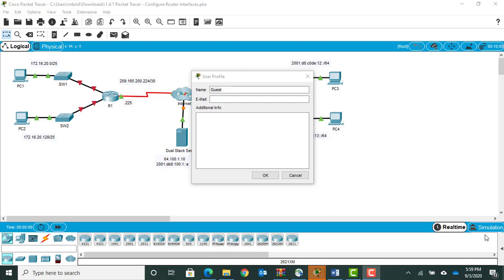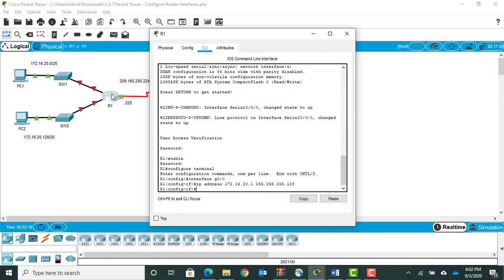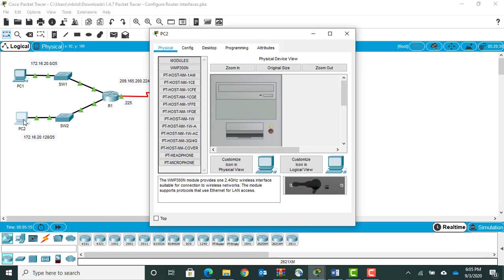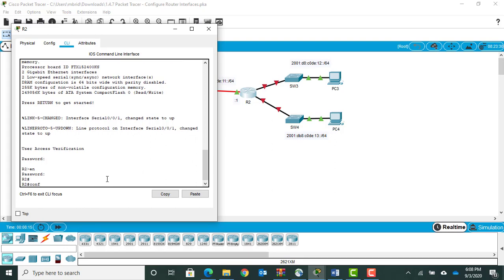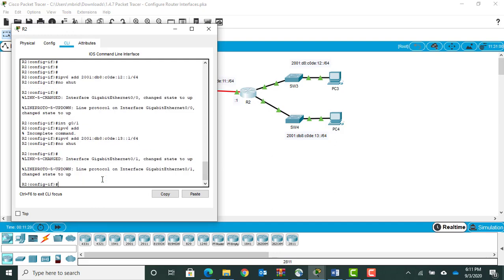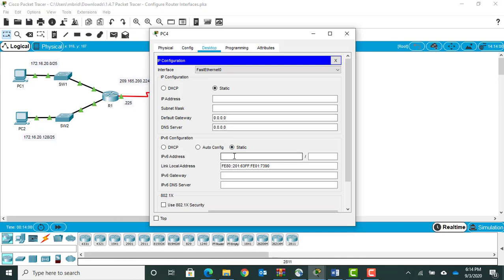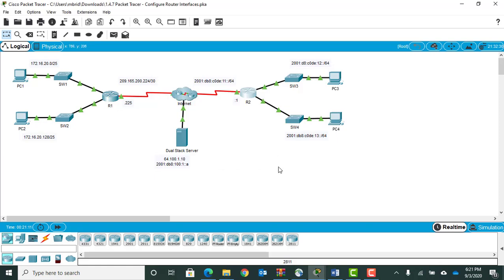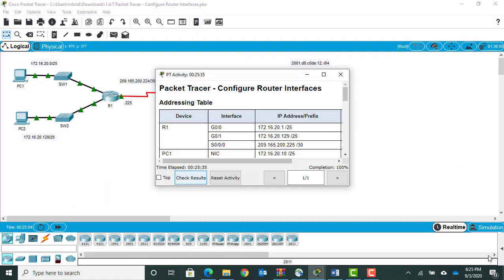Packet Tracer 1 4 7 Chapter 3 explanation